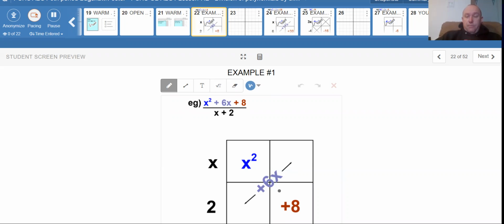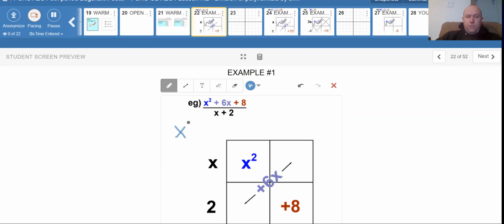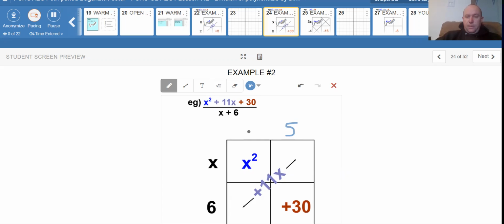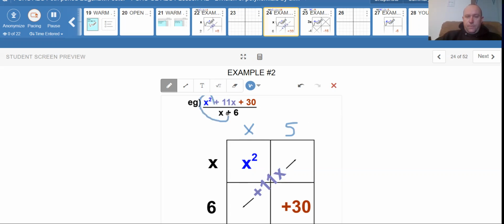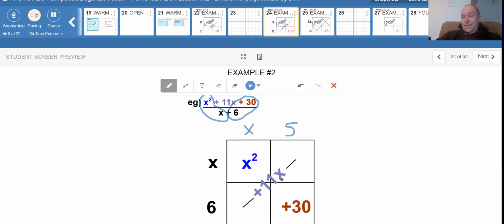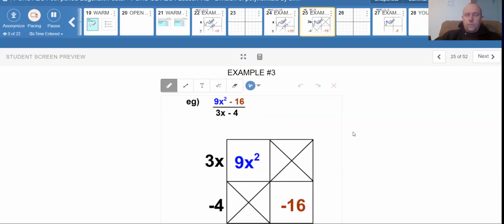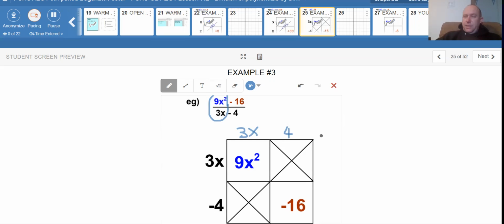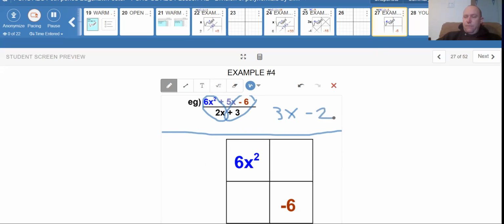ALG1 Lesson 7.7 pt2 Dividing by Binomials Using the grid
Formerly Lesson 7.2